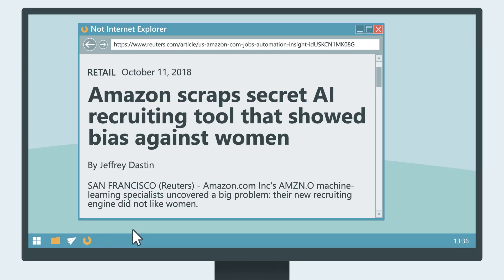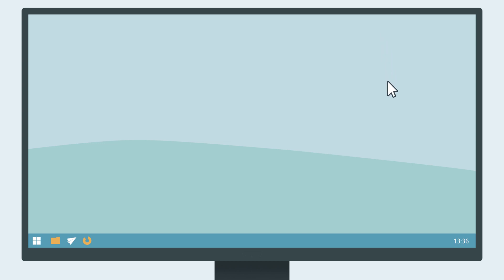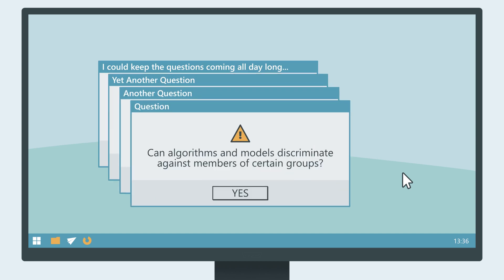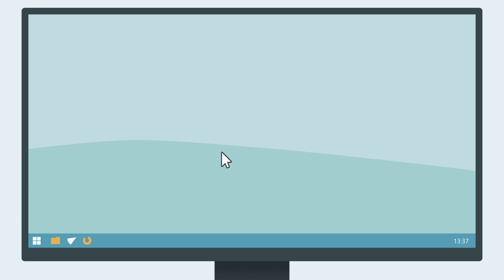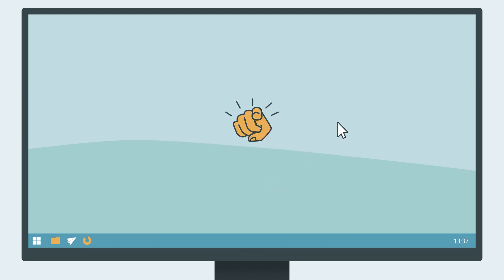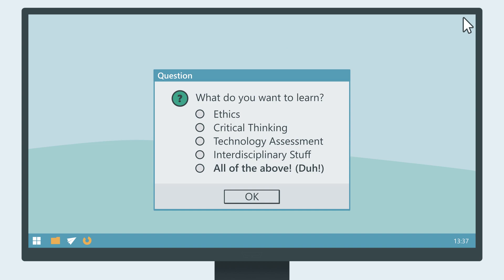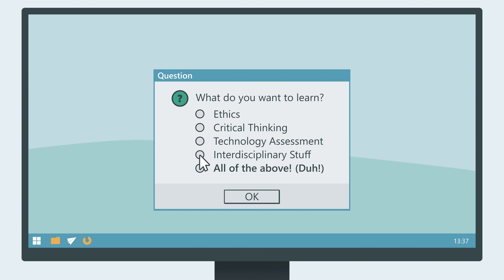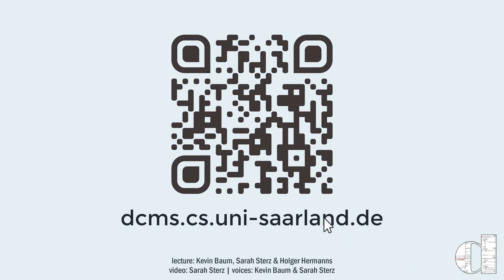Vorlesung - 'Ethics for Nerds'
Philosophie und Informatik? Ja genau! In Ethics for Nerds werden Grundlagen der Ethik im Bezug auf Probleme, die in der Informatik auftauchen, besprochen. Da InformatikerInnen immer häufiger in ihrem Schaffen auf moralische Fragen stoßen, stellt diese Veranstaltung einen spannenden und hilfreichen Einstieg dar.